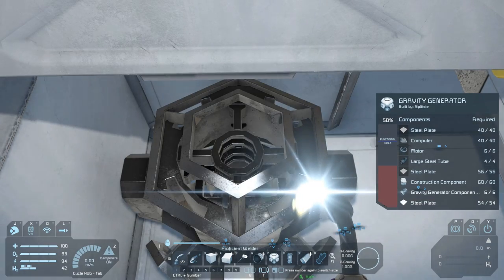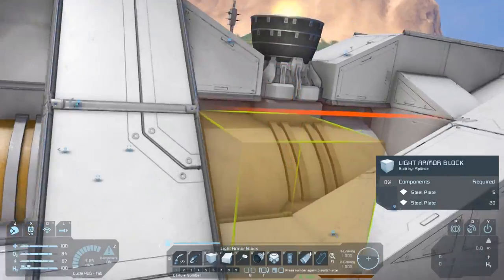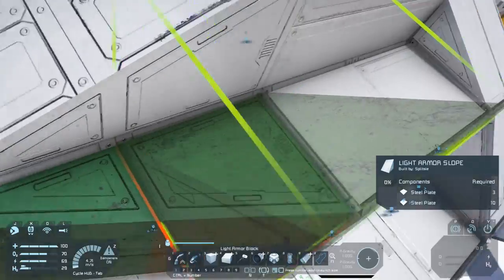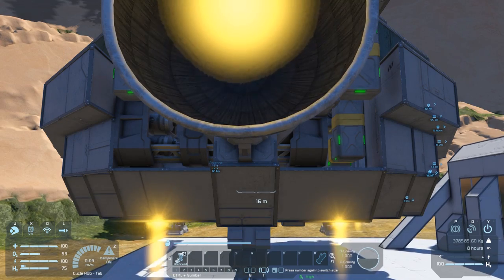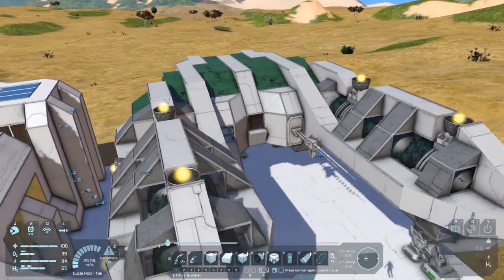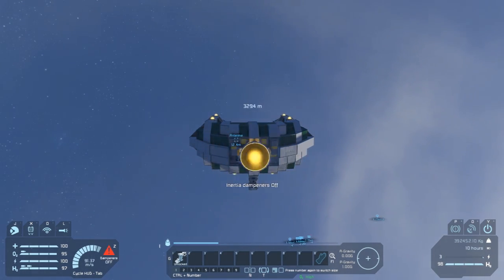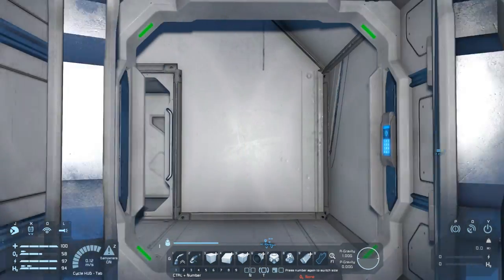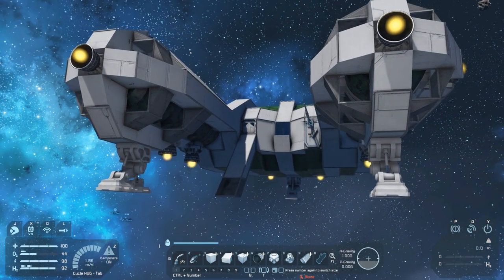Space Engineers Tutorial: Large Ship Design Part 4 (Survival design tutorial series)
In the closing part of this miniseries we finish off the large ship, we get some paint on the it to add a littel bit of style and then a little something special happens at the end to forever say goodbye to the brick!

If you're looking for the workshop link to the completed ship, here it is:

You can also find the first attempt at a similar design on my workshop, seriously though, it's a little bit... let's use rough as ugly seems mean.

If you've got burning questions about how to do something, ask here and I'll do my best to answer or try in the official keen discord as you'll find the community pretty friendly when you're asking for help with something.

Music and Sound Effects by:
Space Engineers